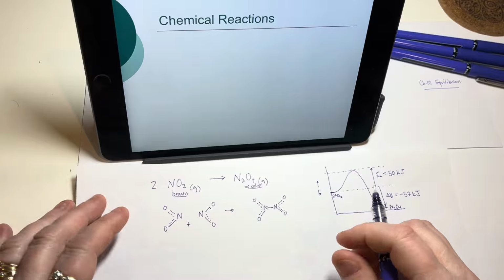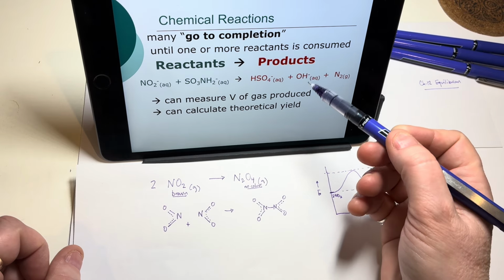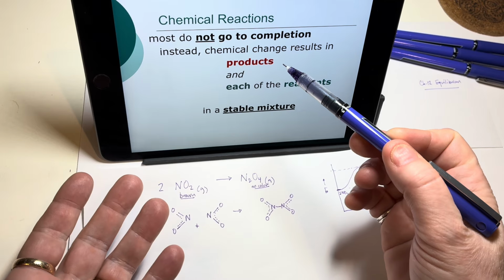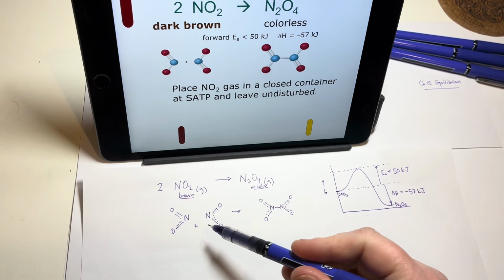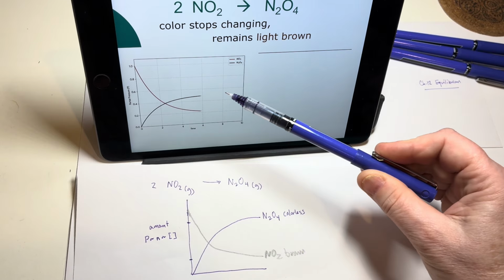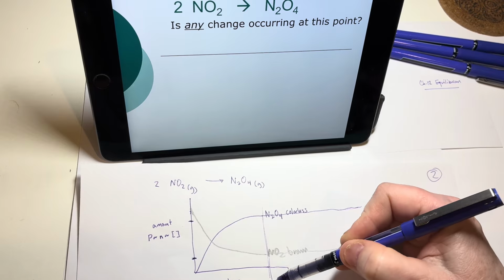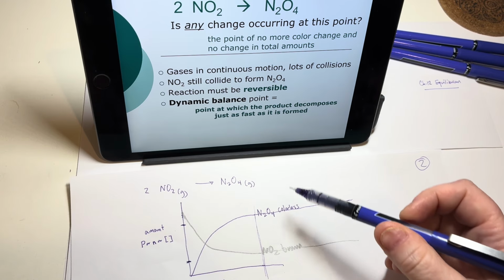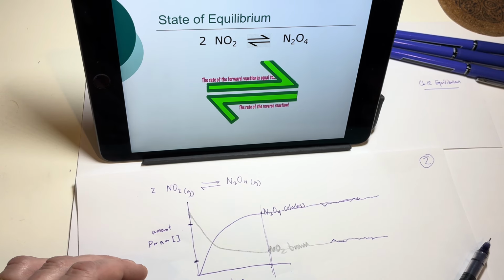Chemical Equilibrium Part I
For Gen Chem II course at Eastern University